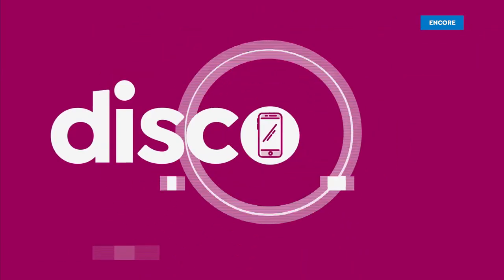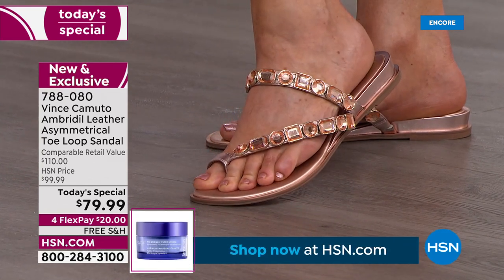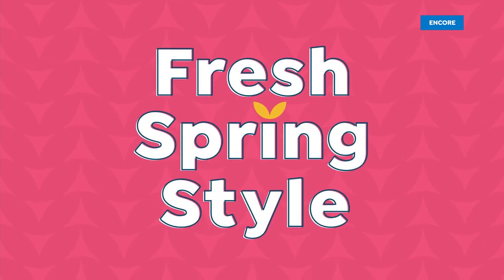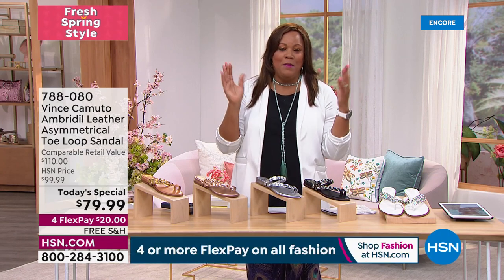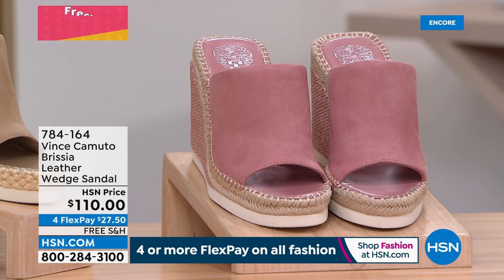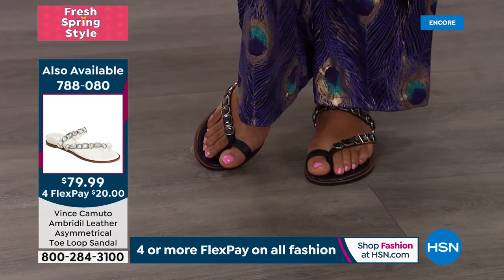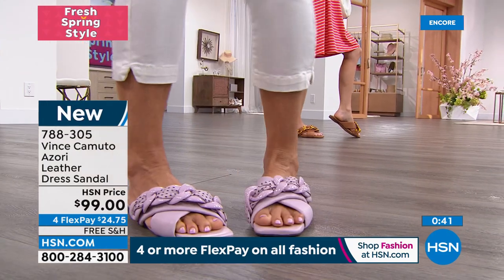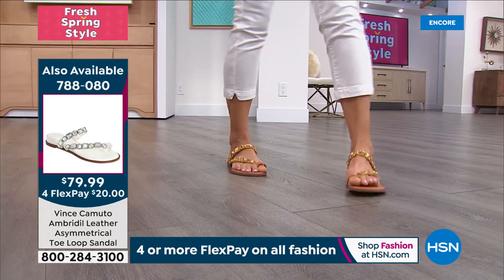HSN | Fresh Spring Style - Vince Camuto 03.22.2022 - 03 AM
Discover the freshest spring footwear designs from HSN favorite Vince Camuto Footwear.